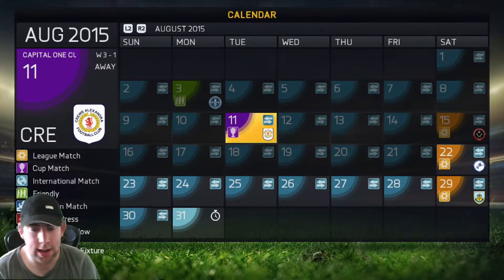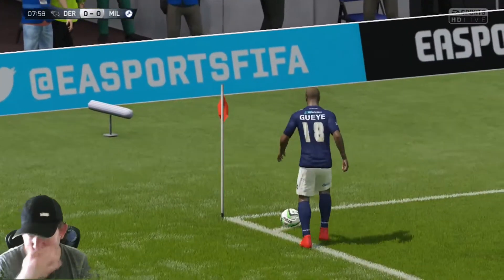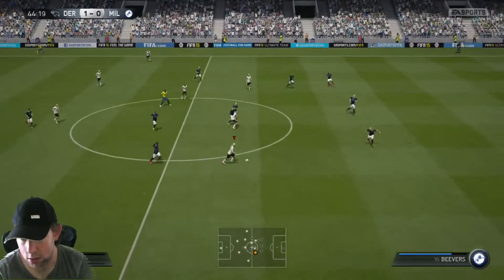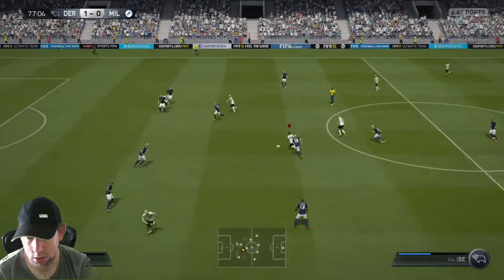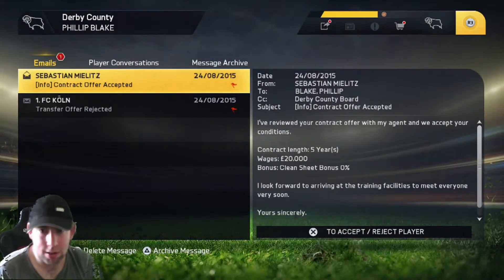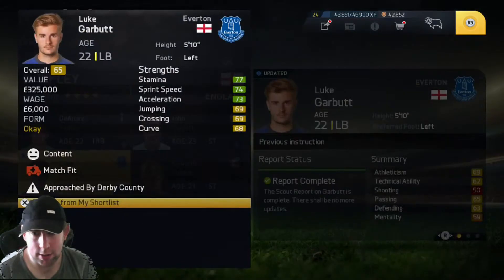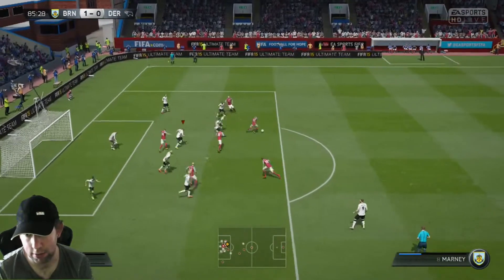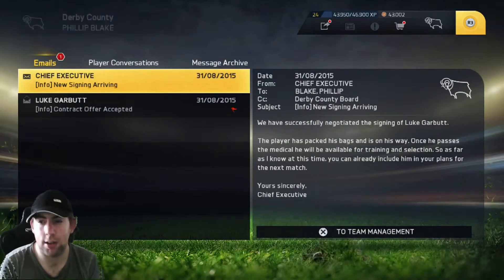Fifa 15 Derby County Career Mode Episode 26 - Surprise Signing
hELLO GUYS. WELCOME TO EPISODE 26 of Fifa 15 Career Mode with derby County. In this episode we play games against Milwall & Burnley. It's also coming to the end of the transfer window & we get a few surprise signings.